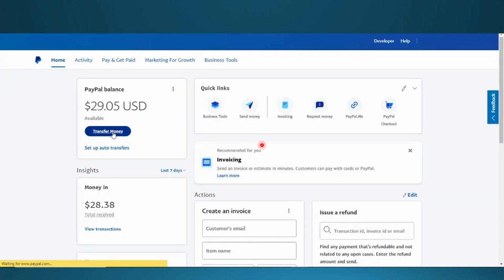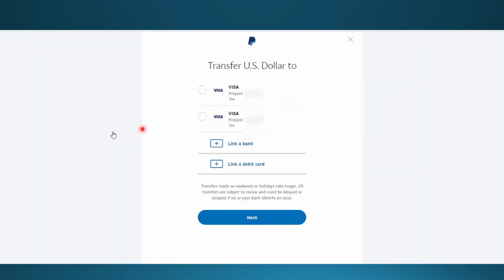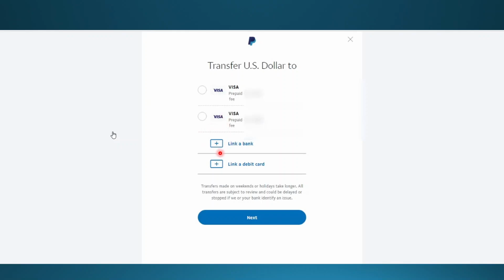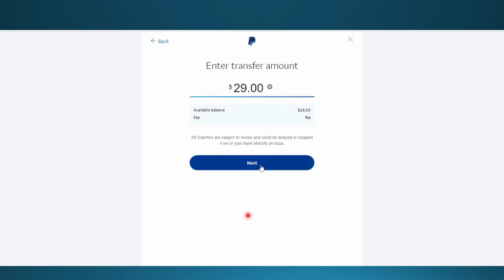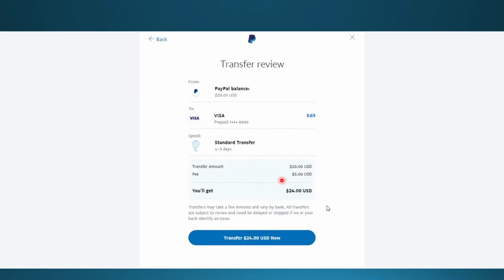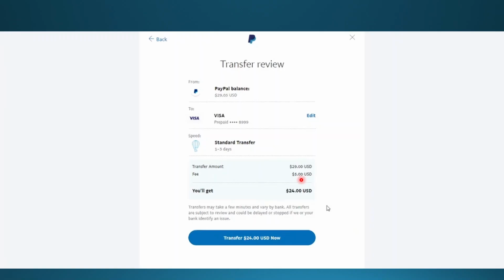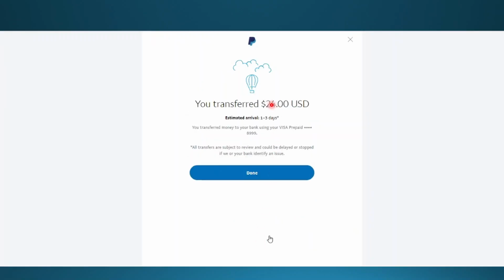How to Withdraw or Move Money from Your PayPal Account | Step-by-Step Guide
Need to withdraw money from PayPal or move your balance to your bank or card? This step-by-step tutorial shows you exactly how to transfer your PayPal funds safely, quickly, and without confusion.

Perfect for beginners, freelancers, online sellers, and anyone using PayPal in 2026.

How to transfer funds to your bank account

How to move money to your debit card (instant transfer)

Transfer fees you need to know

How to add/change your bank or card

This guide walks you through every step so you can get your PayPal money exactly where you need it.